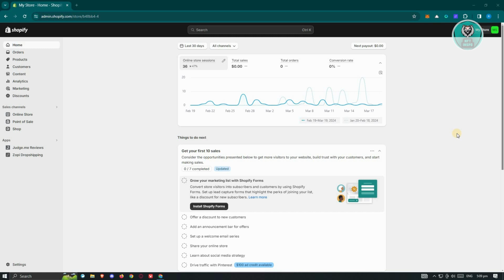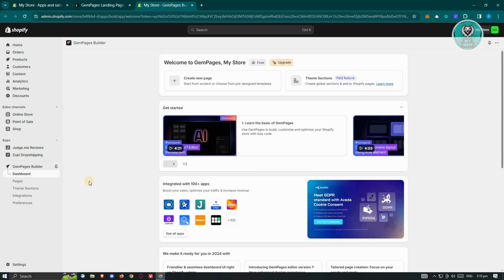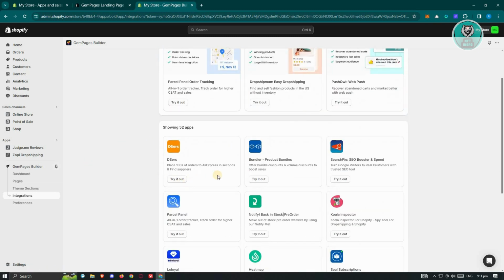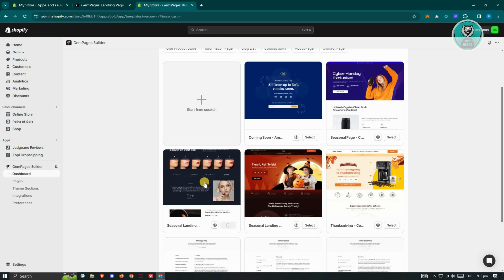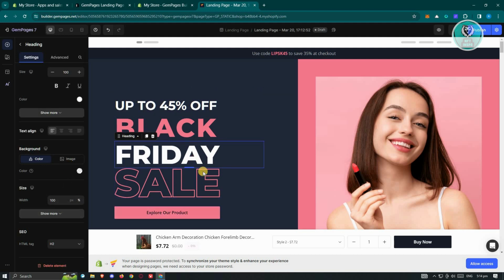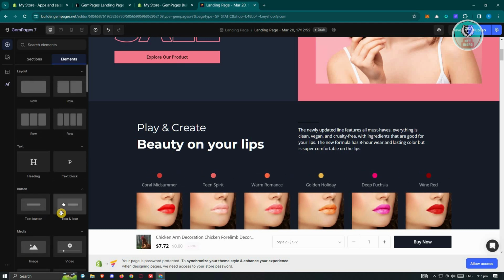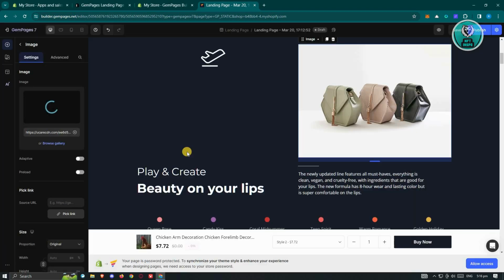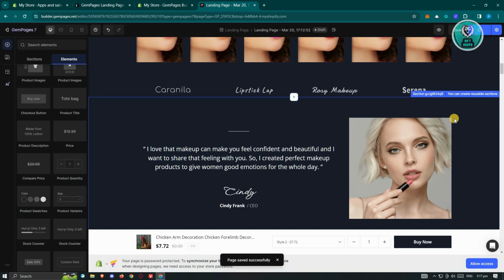How To Use Gempages Shopify | Step By Step Guide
Ready to create stunning Shopify pages with GemPages? Follow this step by step guide to master the features and functionalities of GemPages and enhance your Shopify store.